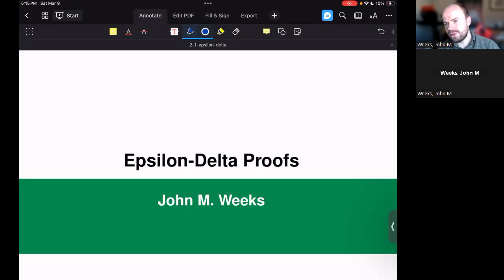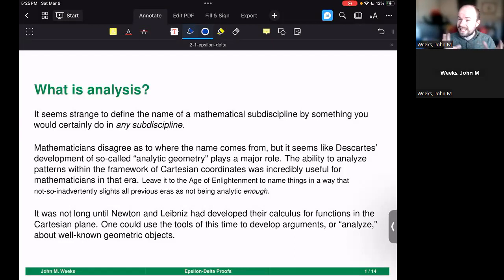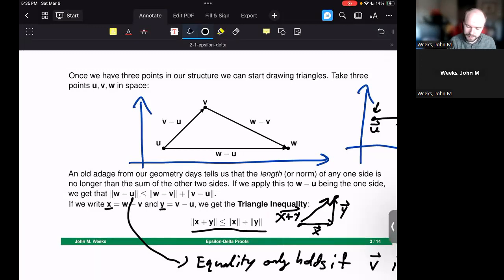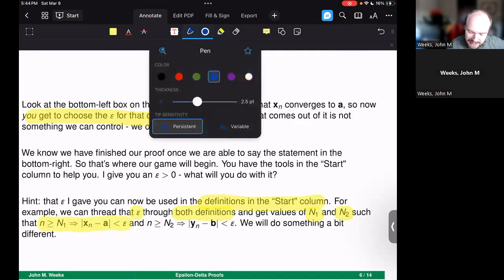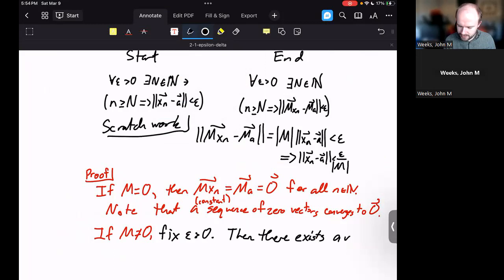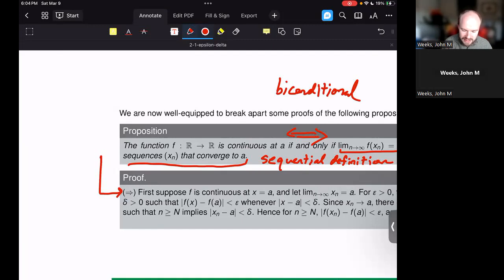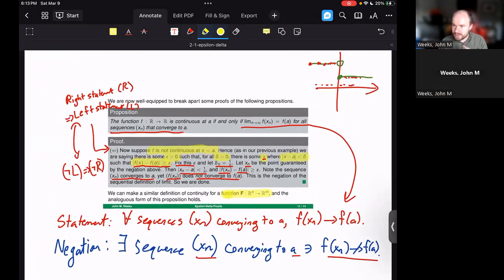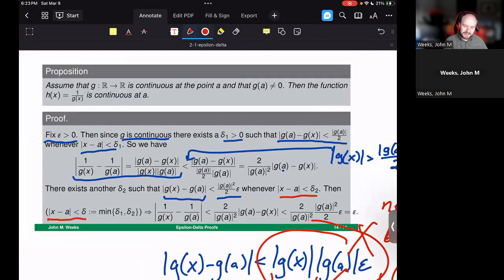MATH 615 - Epsilon-Delta Proofs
0:00 What is Analysis?
12:15 Definitions in Analysis
26:36 Proofs with Sequences
37:00 Example: Sequence Proof
43:04 Proofs with Functions: Continuity
1:00:50 A More Detailed Proof: How Do We Get It?